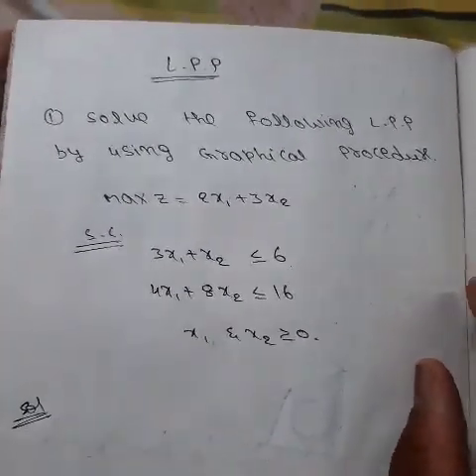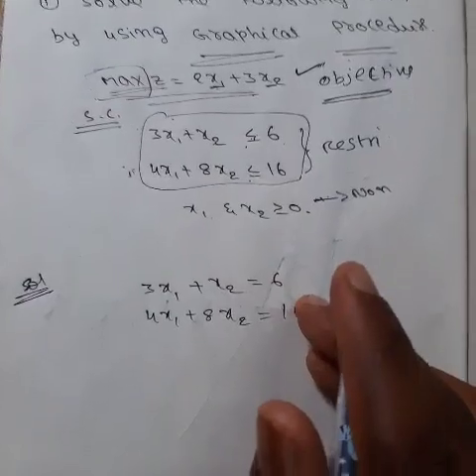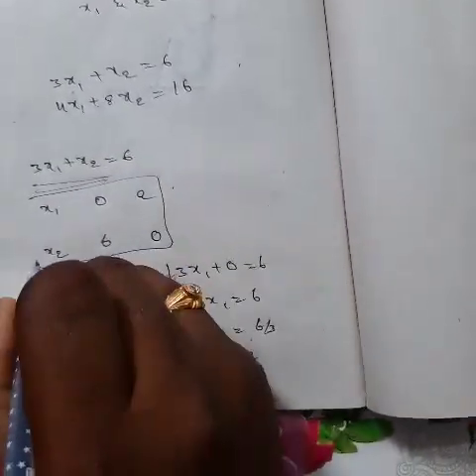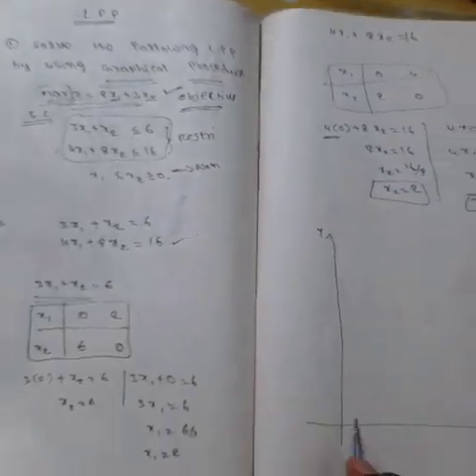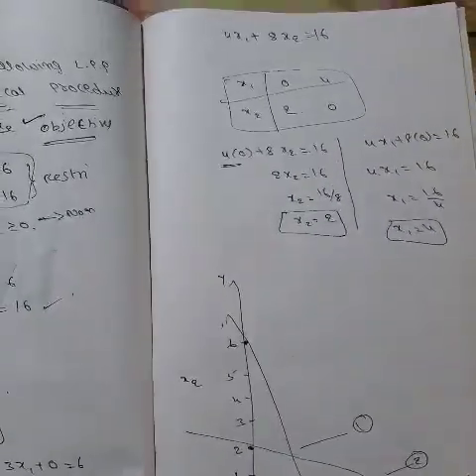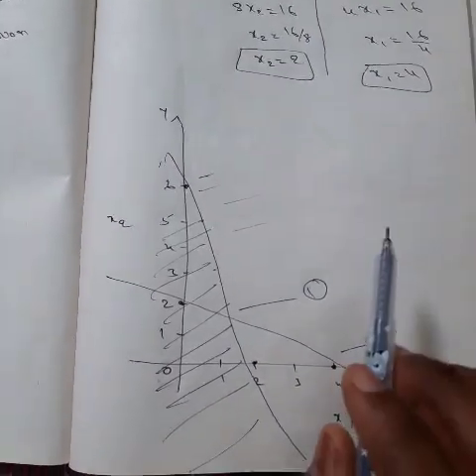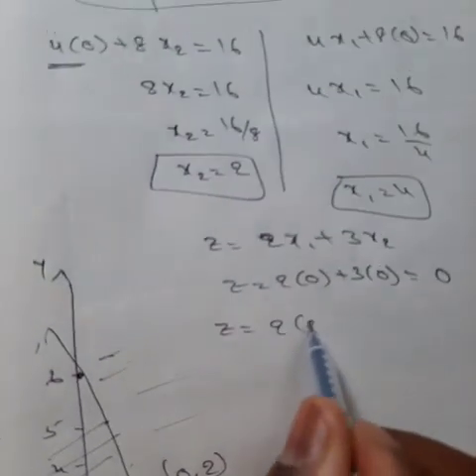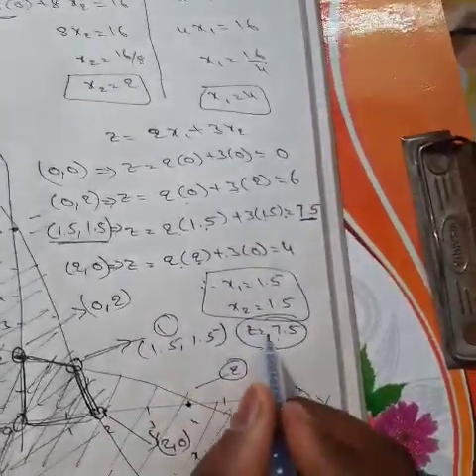Graphical Procedure (Part-1) | Operations Research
Date of Video/Class: 29/04/2020
Faculty Name: L Vijay Kumar
Subject: Operations Research
Unit No. & Name: II – LPP
Chapter/Topic: Graphical Procedure
Small Description: Solution of LPP by using Graphical Procedure
Deadline to view the complete class: 7.00 PM 29/04/2020